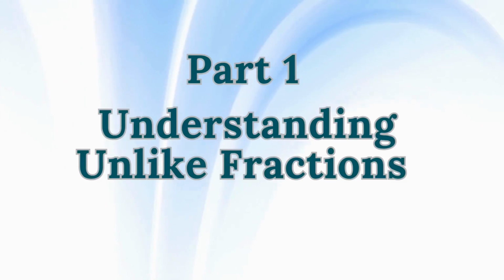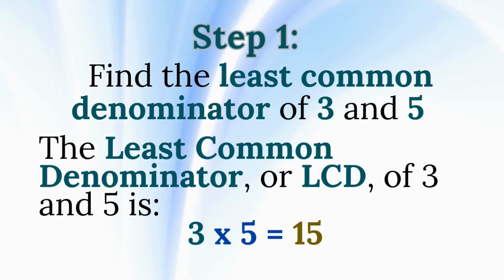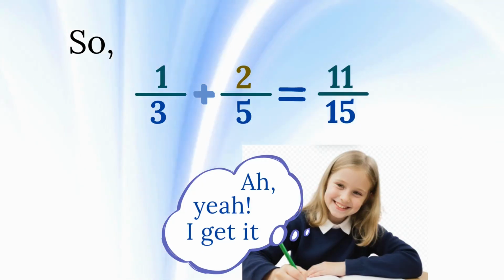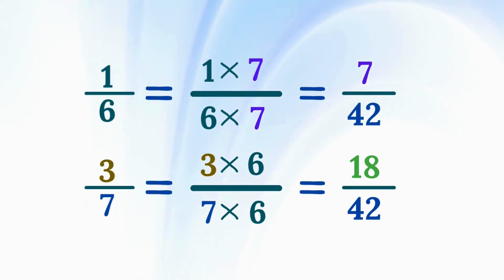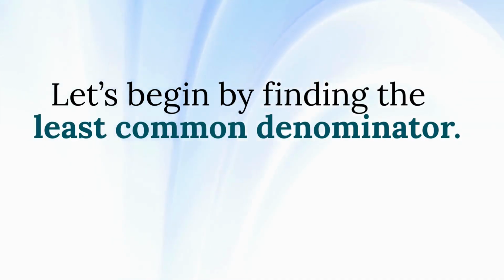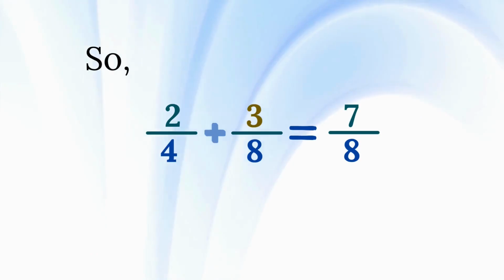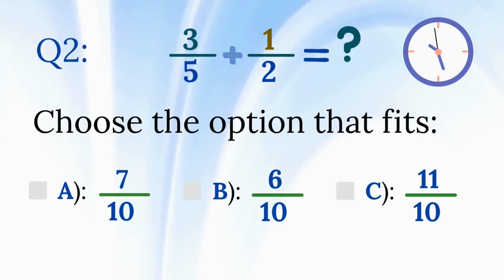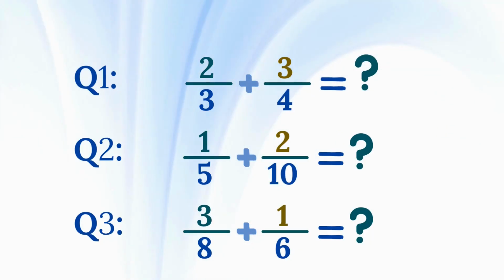Understand How to Add Fractions with Unlike Denominators | Visual Math for Kids | Series 26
🎓 MSKTV — Learn Math the Easy Way!

Understand How to Add Fractions with Unlike Denominators | Learn How to Find the Least Common Denominator (LCD) | Visual Math for Kids | Series 26

Lesson for Grade 3, Grade 4, Grade 5, and Beginners

  At MSKTV, we create short, structured, and engaging videos with high-quality content to help young learners—and anyone beginning math in English—develop strong foundational skills.

Today’s Lesson (Series 26): Adding Fractions with Unlike Denominators - Learn How to Find the Least Common Denominator (LCD)

  In this lesson, learners will discover how to find the Least Common Denominator (LCD), learn how to rewrite fractions as equivalent fractions with the same denominator, and practice adding fractions with different denominators through fun, clear, and interactive examples.

🎓 Learners Will:

🟢 Find the Least Common Denominator (LCD) of two or more fractions
🟢 Rewrite fractions to have the same denominator
🟢 Add fractions with unlike denominators confidently
🟢 Simplify results when necessary
🟢 Apply skills in practice quizzes and homework exercises
🟢 Build problem-solving and critical thinking skills with fractions

  This lesson combines engaging narration, an American English voice-over, and fun background music to make learning fractions enjoyable. With step-by-step guidance, simple explanations, and interactive practice, learners discover that adding fractions with different denominators is easy, structured, and fun.

This lesson is appropriate for:
- Home-based practice and homeschooling
- Parents and teachers seeking structured, high-quality math resources

Educational Benefits

🟠 Builds strong understanding of fractions with different denominators
🟠 Strengthens visual recognition of equivalent fractions
🟠 Expands English math vocabulary (numerator, denominator, LCD, equivalent fraction, sum)
🟠 Prepares learners for future lessons on mixed numbers and fraction subtraction

Your support helps us keep creating fun and inspiring math lessons for learners everywhere.